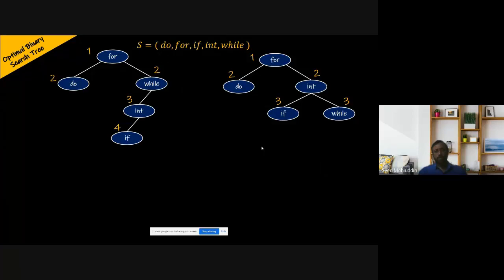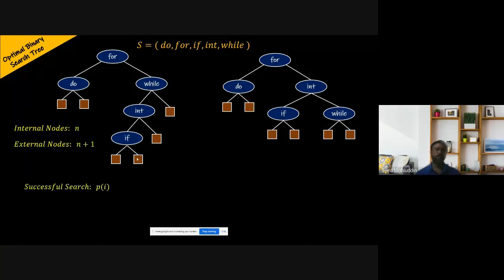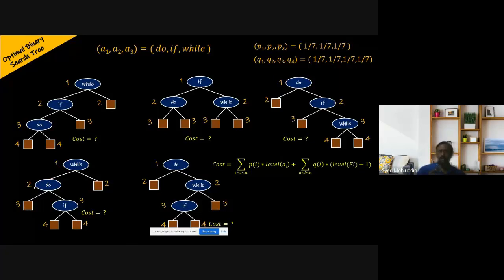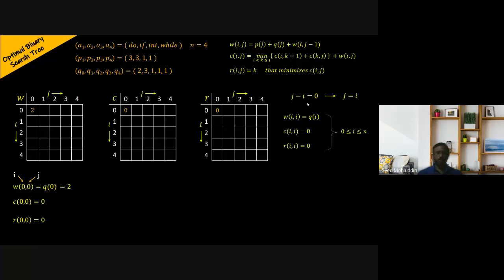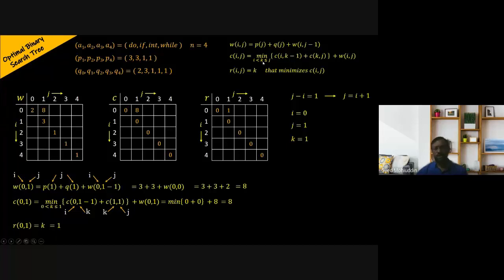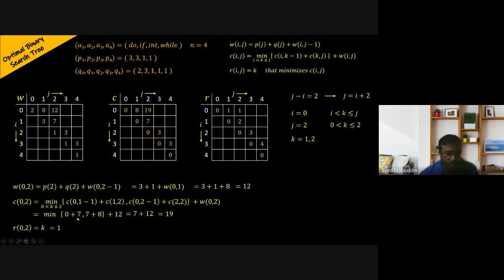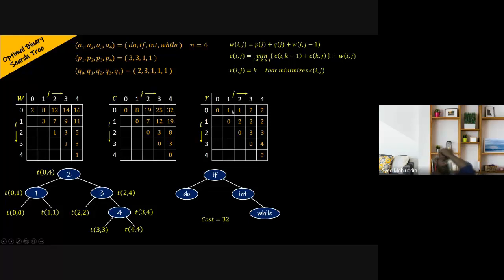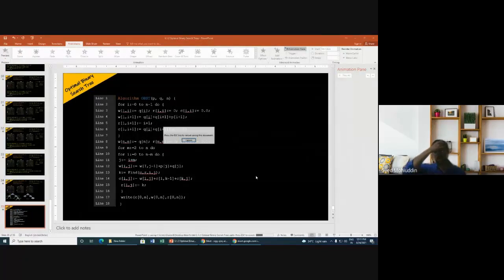Unit-3.3 Optimal Binary Search Trees